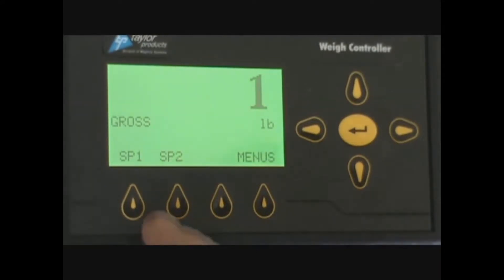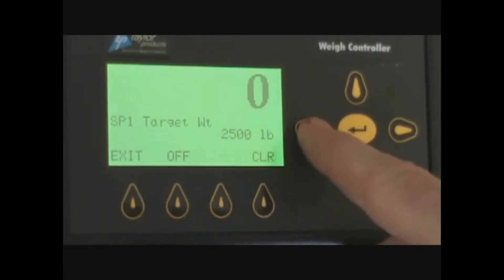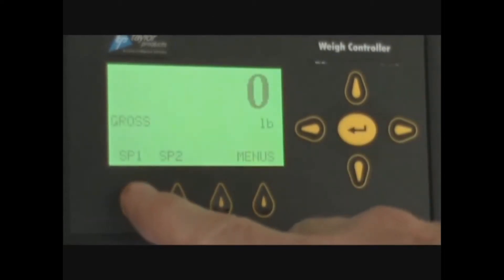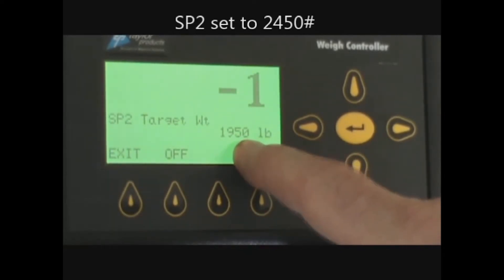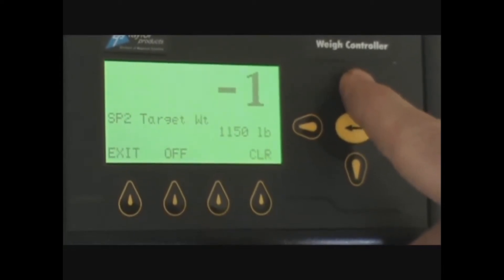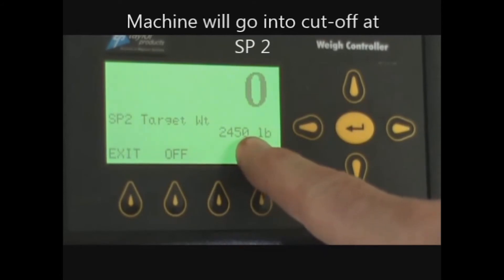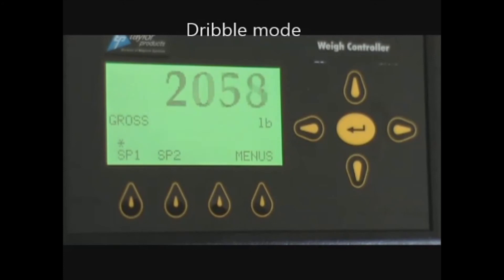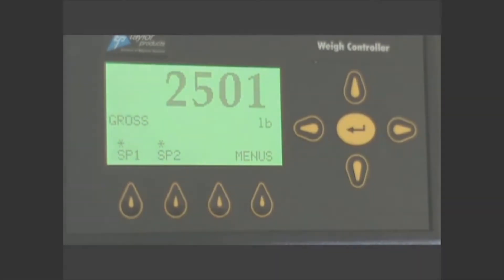T4000 Weigh Controller - Setup and Fill Cycle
Magnum Systems' basic weigh controller provides excellent packaging accuracy and is operator friendly. Program changes for different bag weights or machine functions are intuitive and simple from the basic keypad. The large LCD screen is easy to read and provides the weight readout, plus prompts and messages regarding the operation of the controller. Durable, practical and understandable, the perfect combination for basic packaging machines and check scales by Taylor.

Functional, Versatile and Easy to Use

Easy to operate – simple menus via keypad with intuitive prompts
Easy to read – backlit LCD display provides clear readout of bag weight
Easy to calibrate – simple routine from keypad
Versatile – for our packaging machines, check scales, and bulk-weigh systems
Accurate – perfect combination of features for dynamic weighing
Durable – NEMA 4 rating for dusty or incidental water contact applications
Practical – just the necessary functions, no complex programming